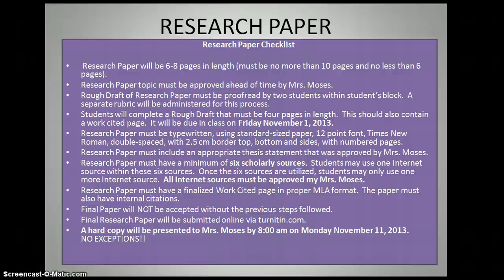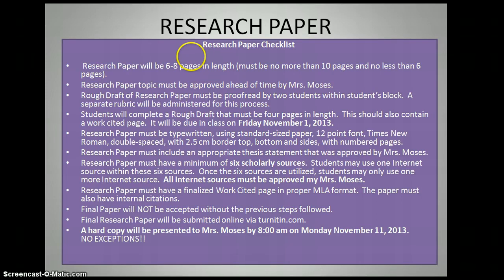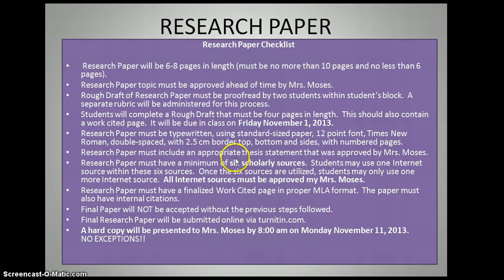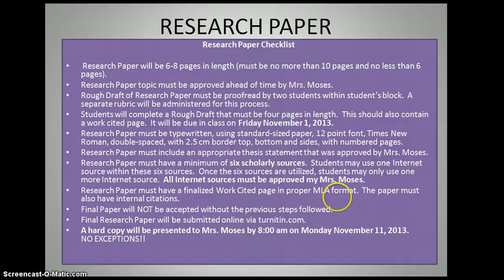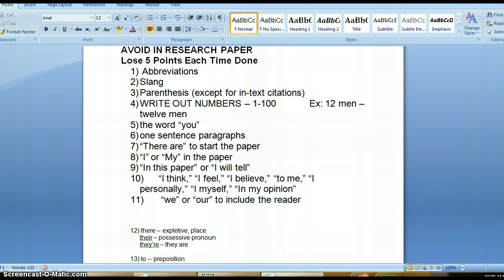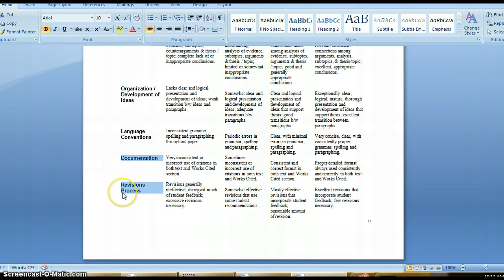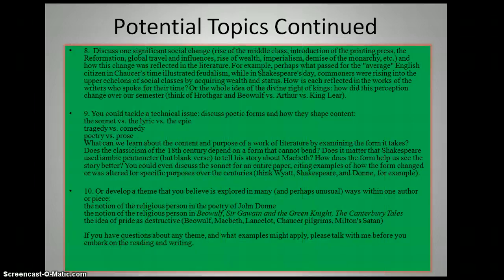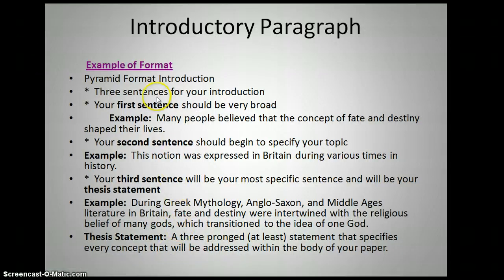Research Paper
Introducing the Analytical Research Paper for British Literature IV